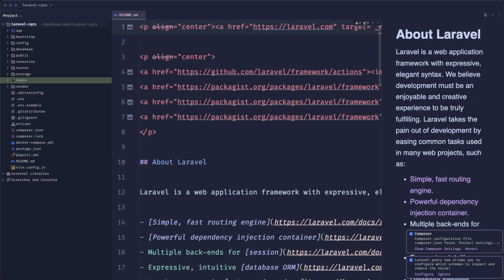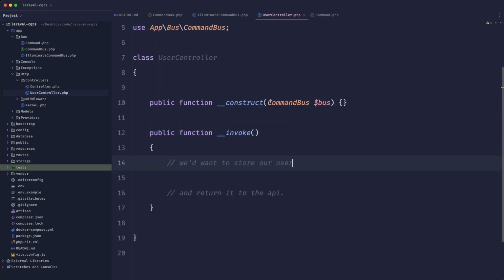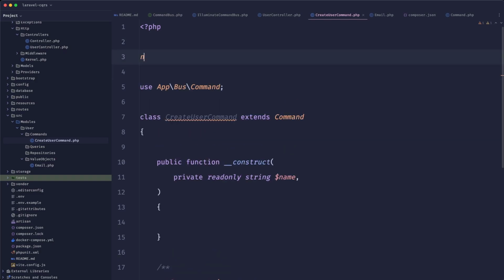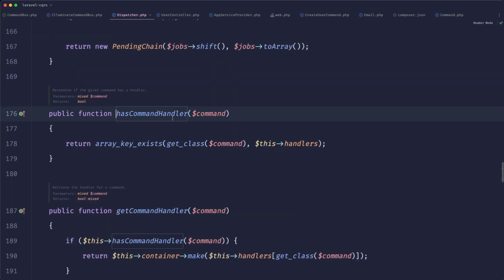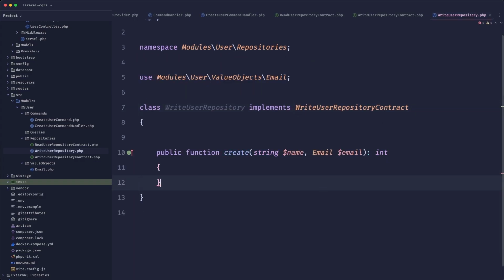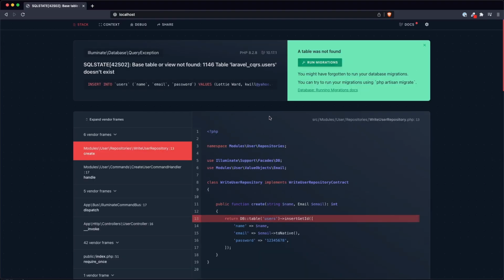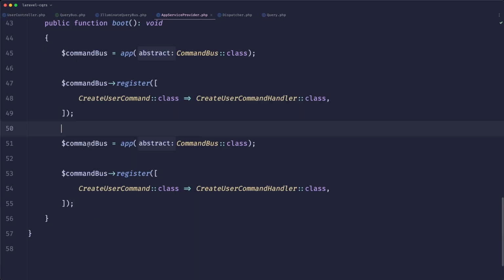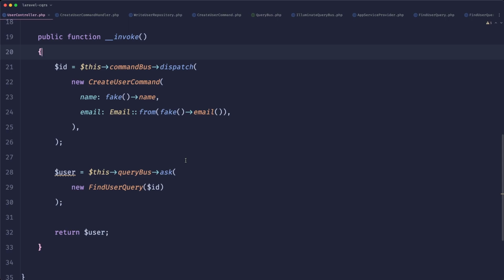Laravel: CQRS + Event Bus | DO NOT let your DB go brrrr..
👇 Code repo & details 👇

In this video we'll implement a *simple* CQRS system in Laravel:
- we'll utilize command bus, queries and commands
- we'll create separate read and write repositories
- we'll have tons of fun because the real CQRS is the friends we made along the way